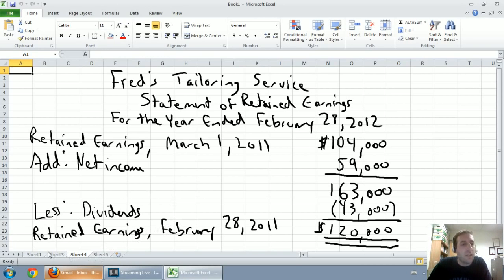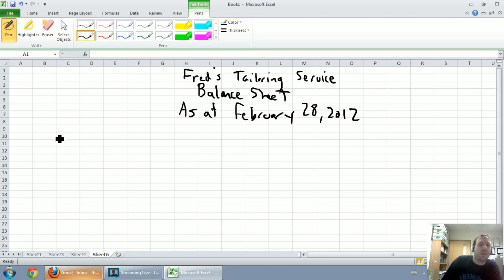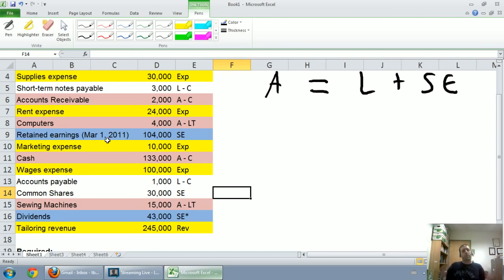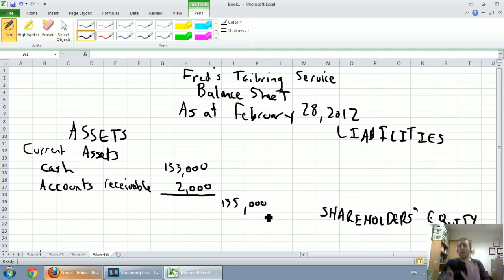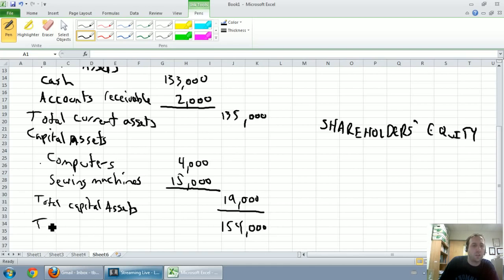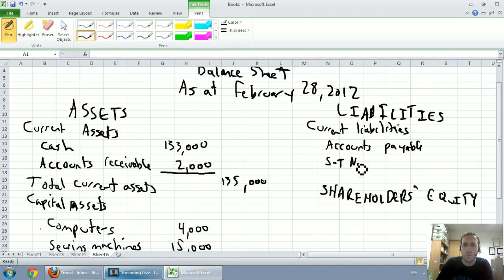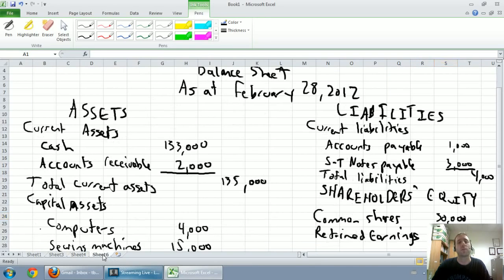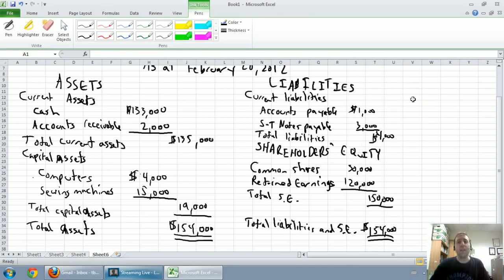Accounting Basics 1 4 Balance Sheet